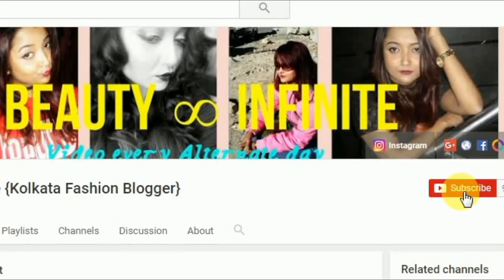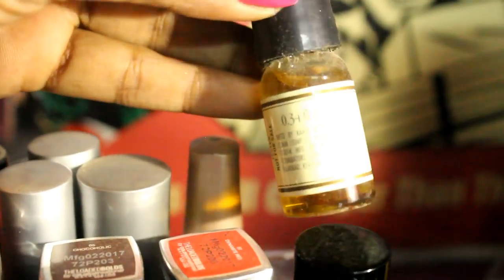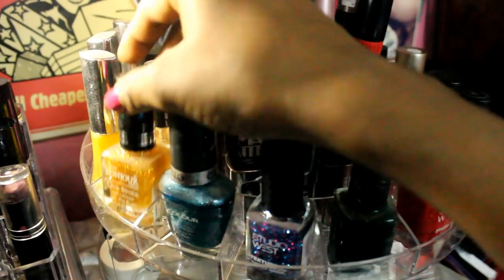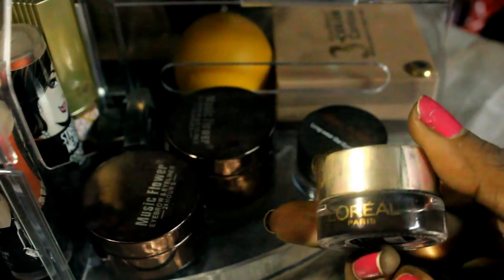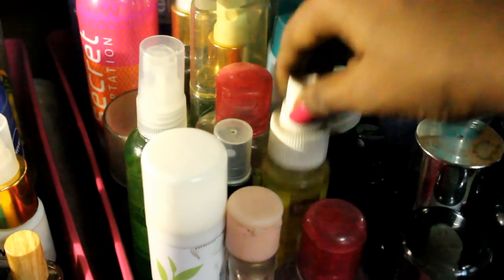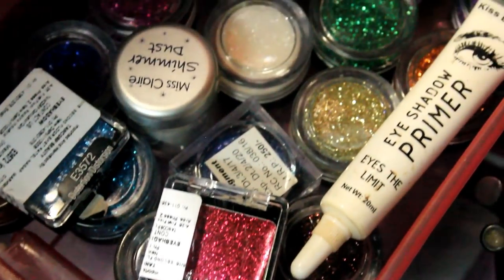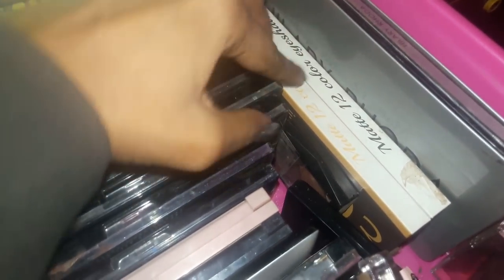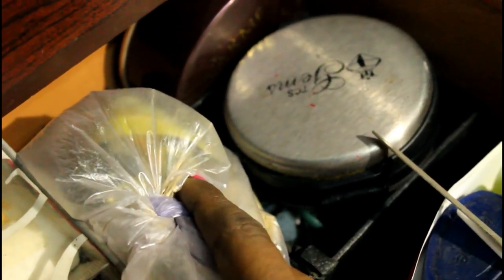My Makeup Collection & Storage 2017 | Affordable Storage to Organize Makeup India| Beauty Infinite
Hi Everyone,
Today I will share a video My Update Makeup Collection & Storage 2017 . Hope it is helpful.
Organizer I used :

Joyful Studio 4 Xtra Large Modular Drawer System

Sunam'S 360 Degrees Multipurpose Large Capacity tabletop Organizer

Sunam'S Makeup Organizer Combo Set ( 3 layer drawer + 16 pcs lipstick Holder Organizer

Videos You Might Like to watch :

Full Coverage Foundation Routine For Oily / Combination Skin |How To Avoid Cakey Foundation

How to Stop Concealer From Creasing | Concealer Routine for Combination/Oily Skin | India

Easy Eyebrow Routine with Affordable Brow Product|How to Use Brow Razor|Beginner Eyebrow Tutorial

How To Choose The Right Foundation Shade|Beginner| Indian Skin Tone

Travel Vlog Series

Brides of India | Bridal series & Essentials

Copyright:-
Everything you see on this video was created by me (Payel Deshmukh/BeautyInfinite) unless otherwise stated. Please do not use any photos or content without first asking permission

CAMERA USED: DSLR: Cannon EOS 750D